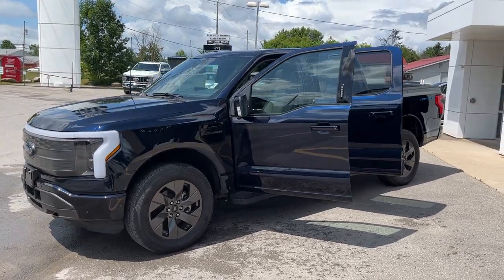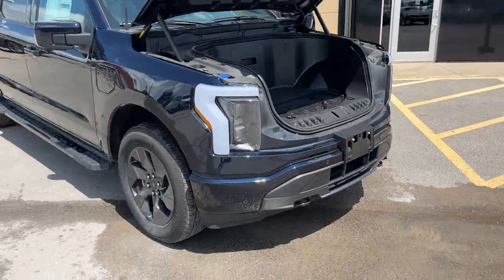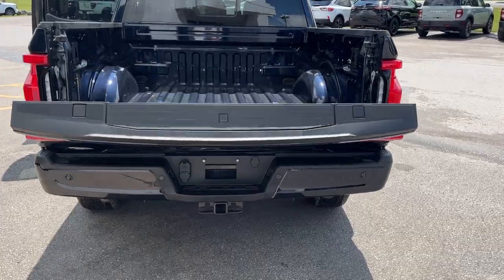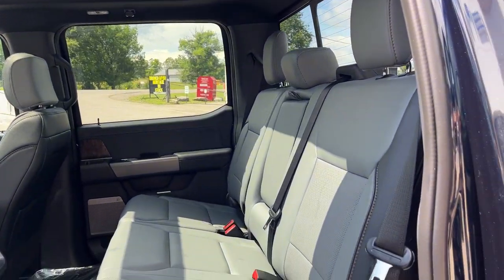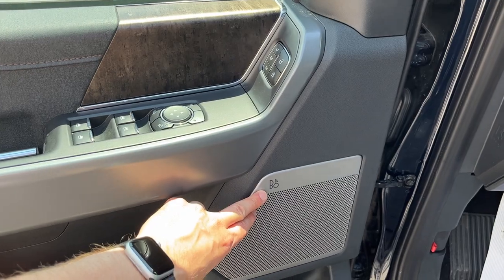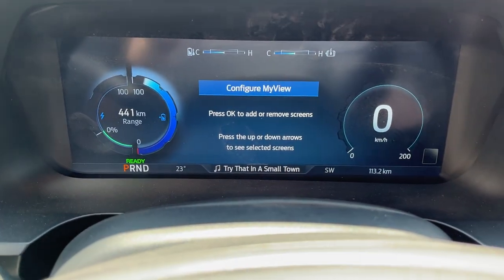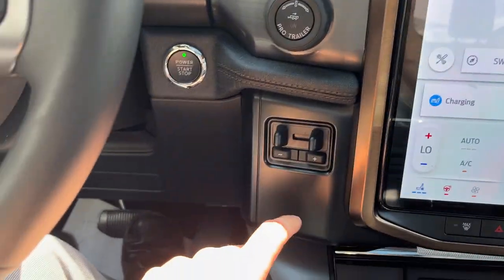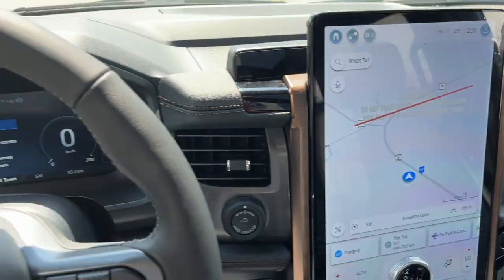2023 Ford F-150 Lightning Lariat 511A Extended Range Battery in Antimatter Blue Metallic Walk-Around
Lariat 511A|Antimatter Blue Metallic|Dual Electric Motors w/ Extended Range Battery|20" Dark Grey Aluminum Alloy Wheels w/ All-SeasonTires|Tow Technology Package w/ Integrated Trailer Brake Controller|Ford Co-Pilot360 Active 2.0|Leather Trimmed Heated and Cooled Power Bucket Seats|Interior Work Surface|Twin-Panel Moonroof|Partioned Fold-Flat Storage|Wireless Apple Carplay and Android Auto|Electric Drive E-Lock RR Axle|Wireless Charging|360 Camera|B&O Sound System|Ford Charge Station Pro Included w/ Purchase|And Much More!